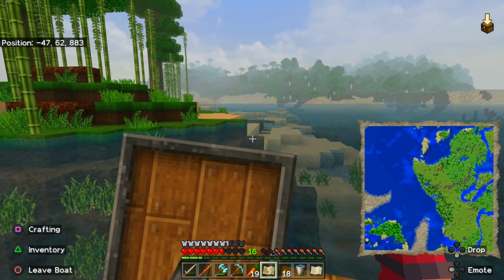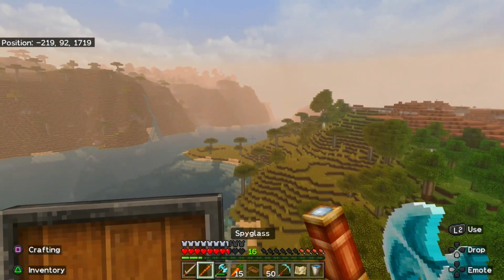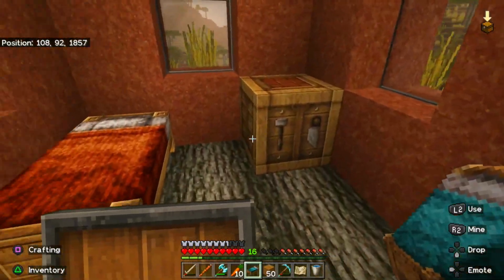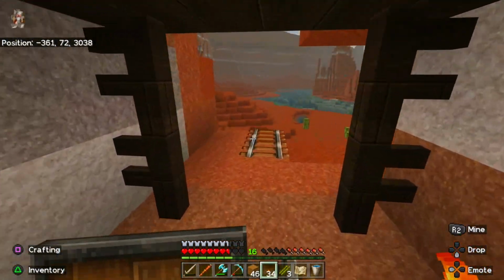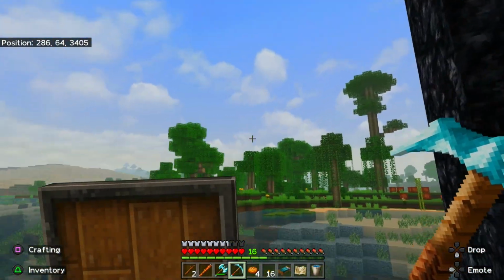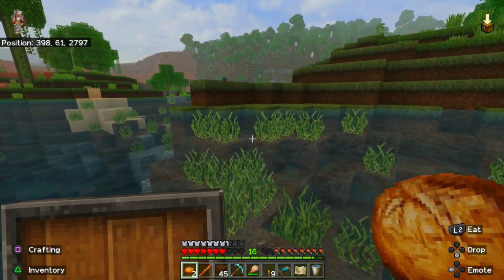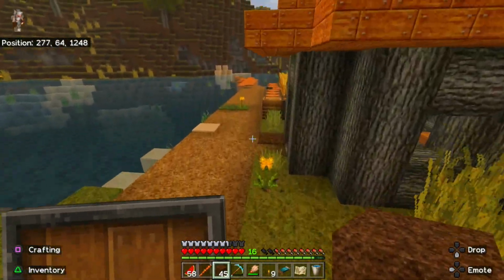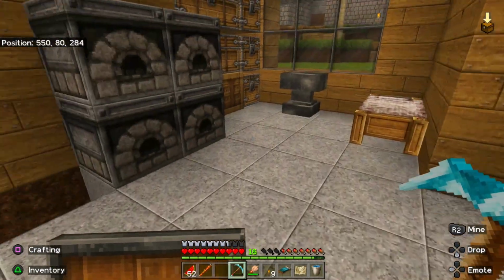Uncharted Minecraft Wonders: Journey Beyond the Map!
Welcome to my Minecraft adventure! Join me as I embark on an extraordinary exploration beyond the boundaries of the map, where I stumble upon mind-blowing encounters and unimaginable phenomena! Get ready for an awe-inspiring journey like no other!

In this Minecraft gameplay video, I push the limits of exploration and venture into uncharted territories. As I delve into the unknown, I come face to face with awe-inspiring landscapes, encounter rare creatures, and discover hidden treasures that will leave you speechless.

Witness the sheer magnitude of the Minecraft world as I navigate through treacherous terrains, breathtaking mountains, and vast oceans. Along the way, I encounter mysterious structures, enigmatic ruins, and ancient temples shrouded in secrets, each waiting to be unraveled.

Prepare to be amazed as I encounter jaw-dropping natural wonders, from towering waterfalls cascading down massive cliffs to expansive underground caverns adorned with precious minerals. The sheer beauty and diversity of the Minecraft world will leave you spellbound.

But it doesn't stop there! Brace yourself for heart-pounding encounters with formidable foes, as I confront menacing mobs and tackle pulse-raising challenges that will test my skills to the limit. Every step I take brings me closer to uncovering the extraordinary mysteries that lie beyond the familiar confines of the map.

With my keen eye for detail and a thirst for adventure, I capture these awe-inspiring moments in stunning high-definition video, ensuring you don't miss a single breathtaking sight. Get ready to witness the wonders of Minecraft like never before!

Join me on this unforgettable journey as we go beyond the boundaries of the map, exploring the unexplored and encountering the unimaginable. Don't miss out on this extraordinary Minecraft adventure!

Minecraft Mondays! Will I beat the Ender Dragon?

Its another Fun Game on the Nintendo Switch and PlayStation! This video will feature my Impressions, Reactions, and Commentary throughout the game.